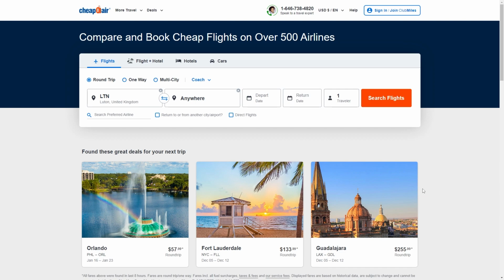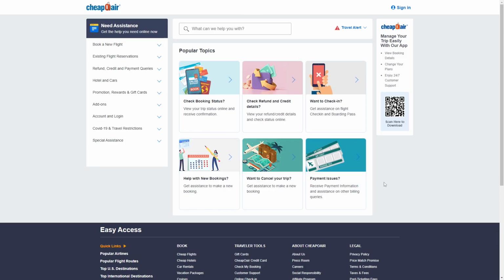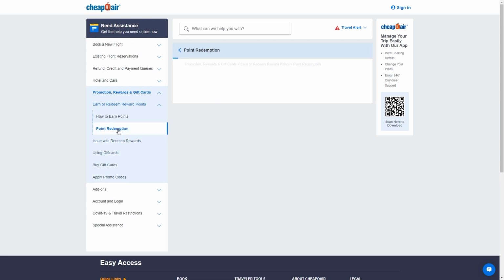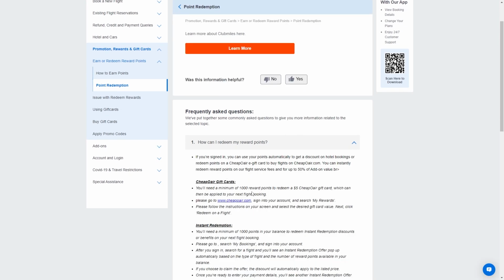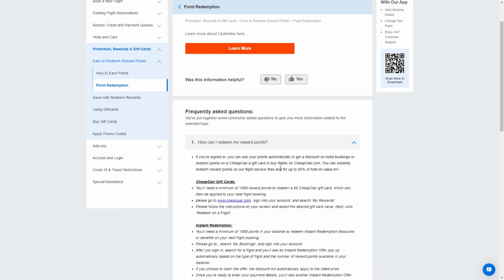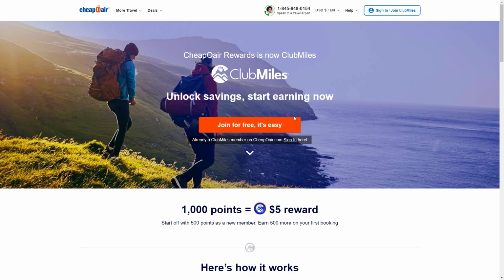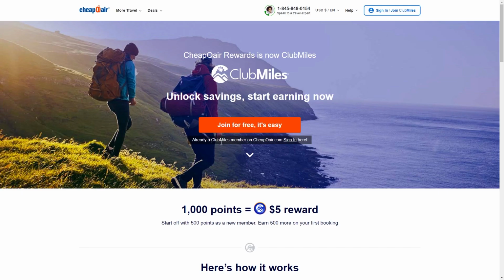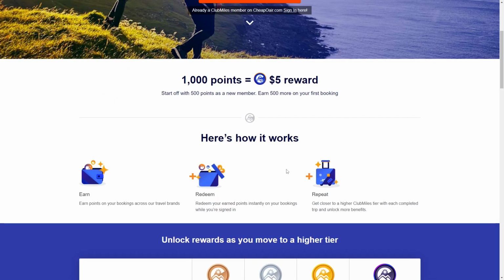How To Redeem CheapOair Points (2025 NEW UPDATE!)